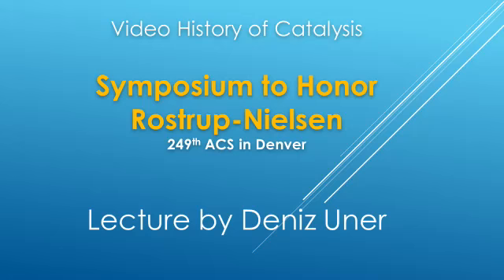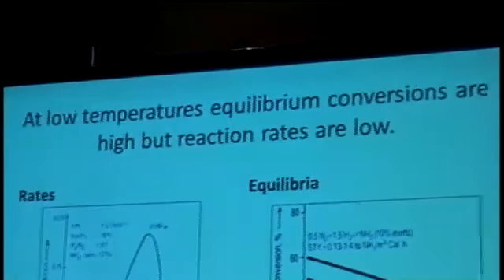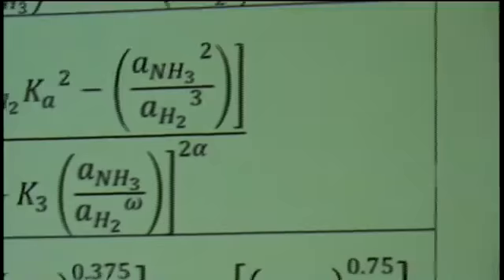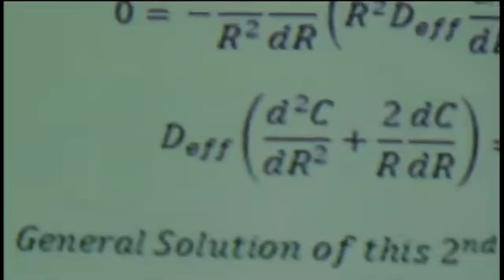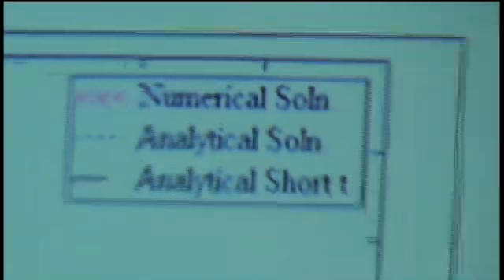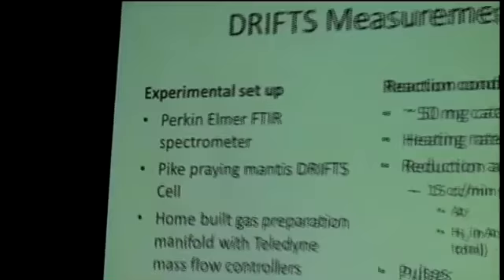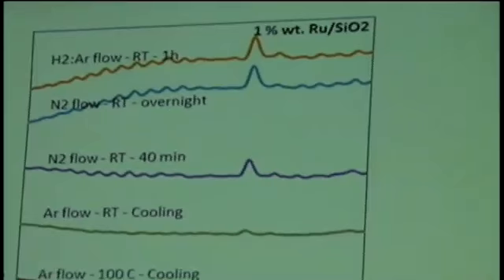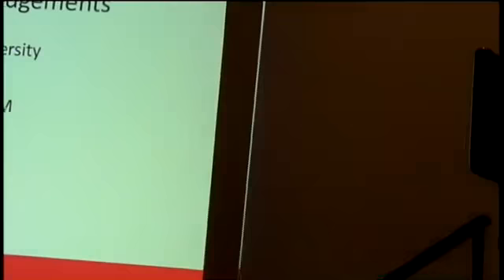Deniz Uner: Ammonia Synthesis over Ru Catalysts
Rostrup Nielsen Symposium 245 ACS Denver 2015